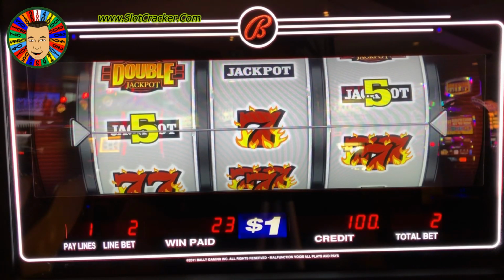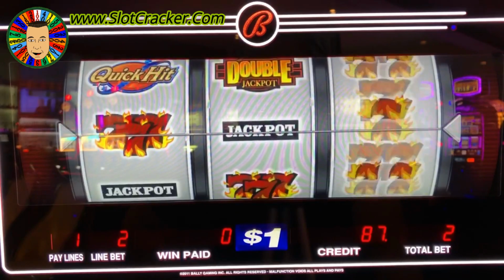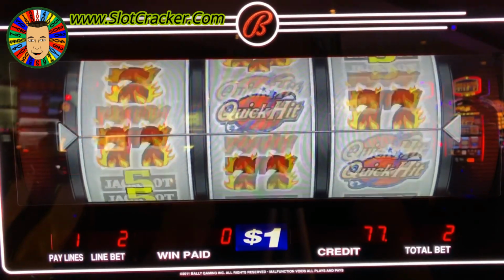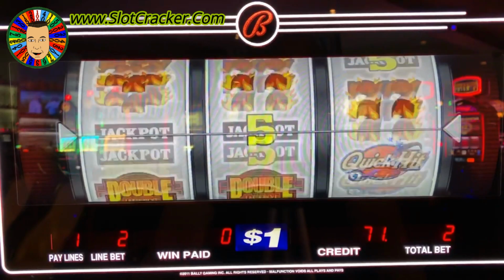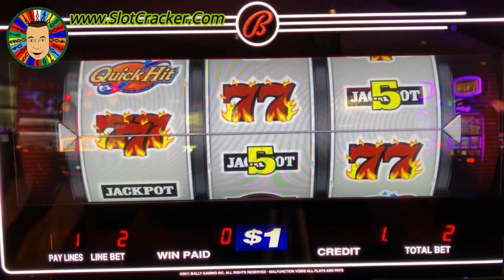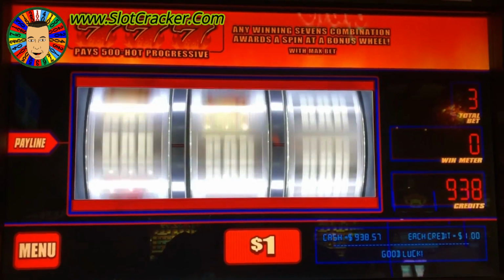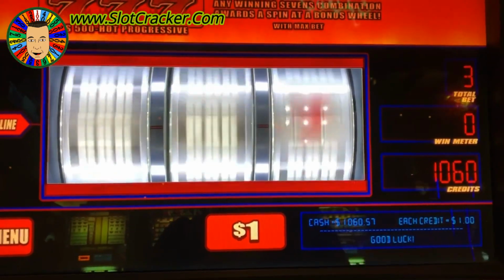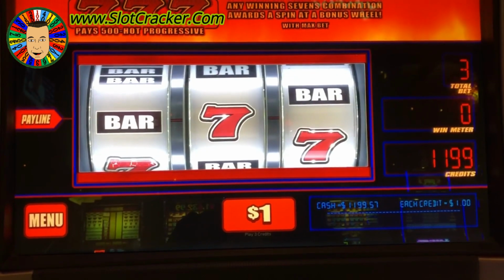💥Quick Hit Double Jackpot & 777 Wheel Hot Jackpot Win💥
Facebook slotfamily Group link

Whether you're an avid gambler who enjoys playing slots regularly or even if you never gamble and just enjoy watching the occasional video of someone else playing, I hope you will find my YouTube channel entertaining. I record slot play of penny machines to $250 per pull high limit slots. The videos are from all over the U.S. (Florida, A/C, Vegas, Connecticut, etc.) I have been playing slots on YouTube & social media for over 8 YEARS!